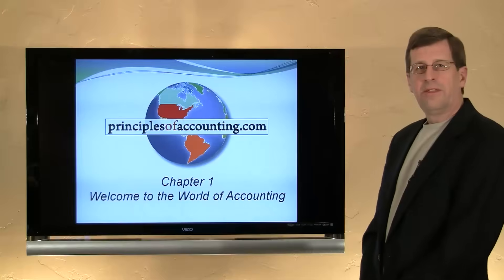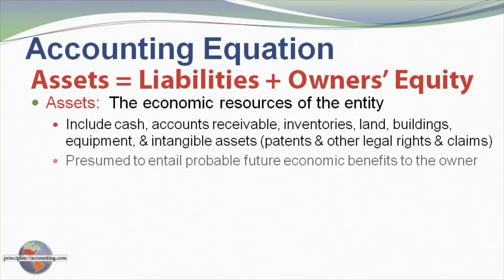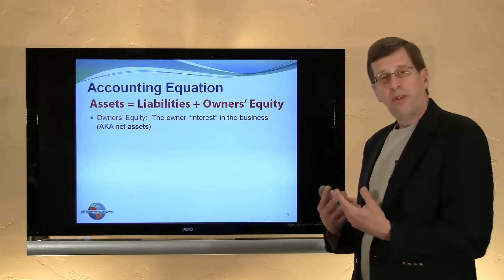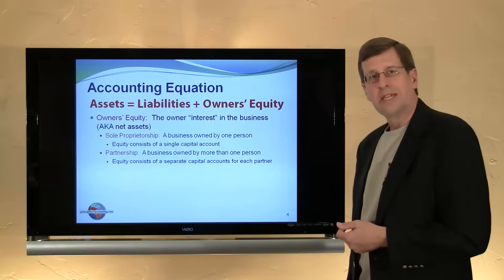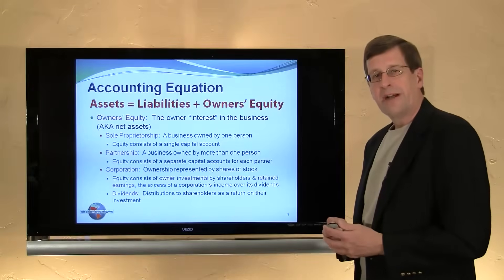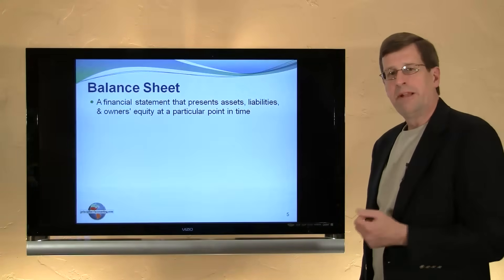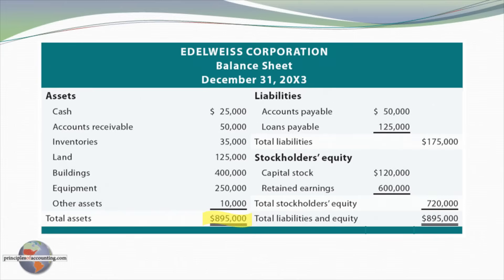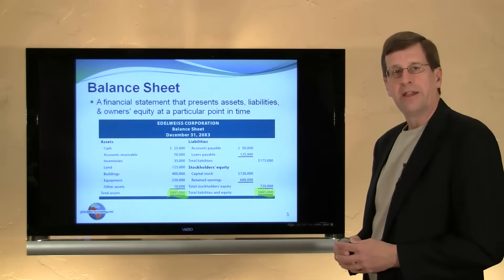1 - The Accounting Equation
An overview of the accounting equation, to accompany Chapter 1, Welcome to the World of Accounting